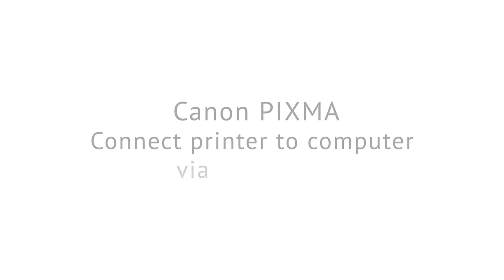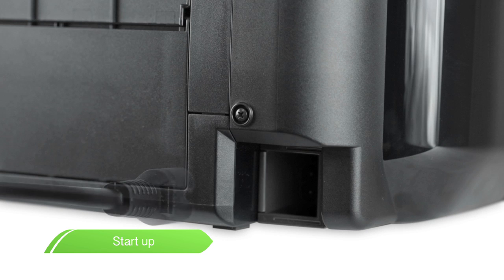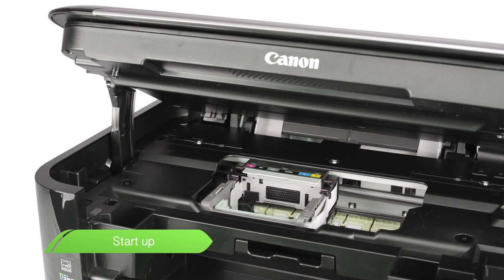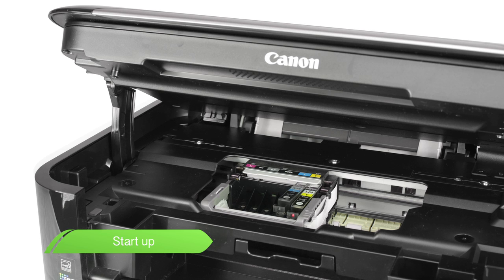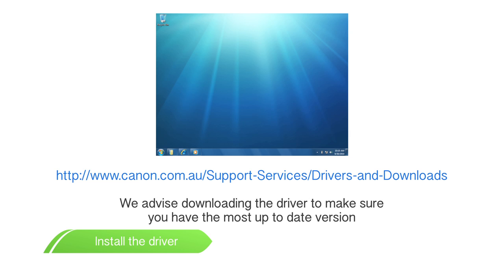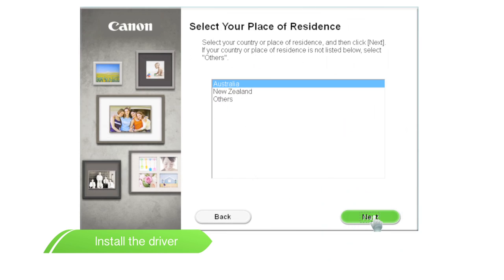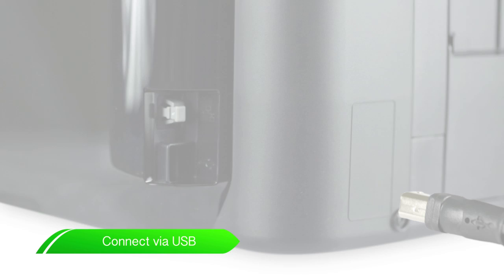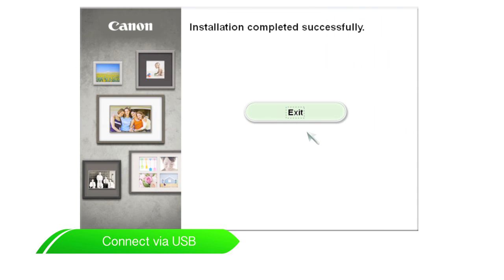Canon Get Started -- Setting up your PIXMA straight out of the box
Welcome to the Canon "Get Started" Series

This video will walk you through the steps required to successfully install your PIXMA printer in a basic USB configuration, from out of the box.

*Please note - USB Cable not included as standard, must be purchased separately.